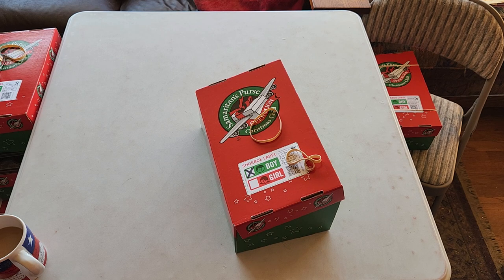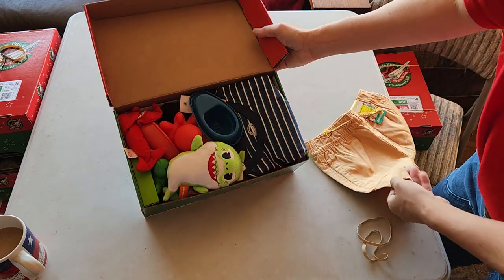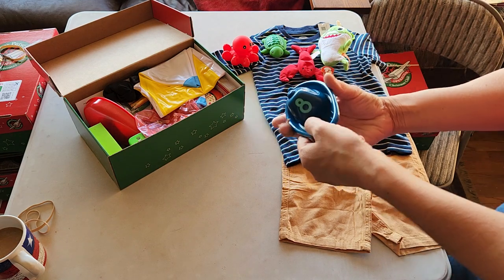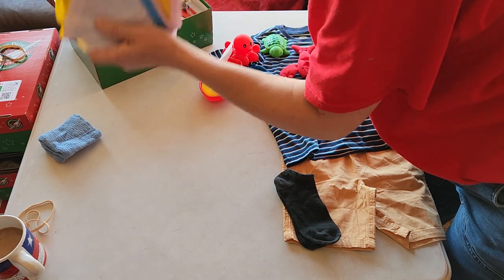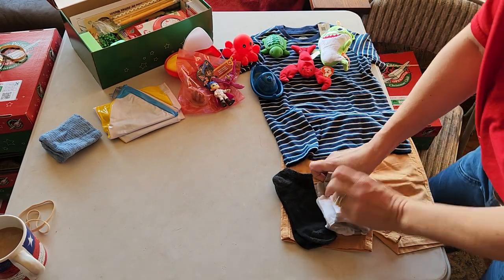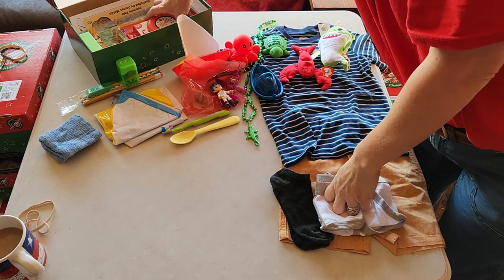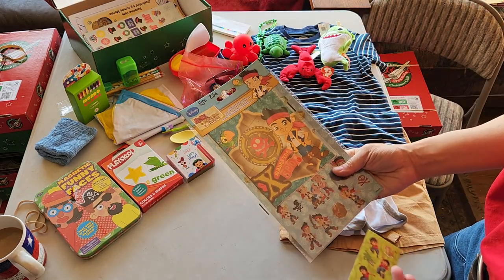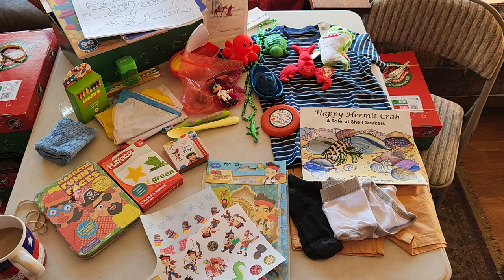Pirates at Sea box for Boy 2-4 with Operation Christmas Child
This shoebox is for a boy from age 2 to 4 in a pirate's theme, along with a lot of beach items. Including toys, a complete outfit, school supplies, and lots of fun things.

Shoeboxes 2023
Samaritan's Purse